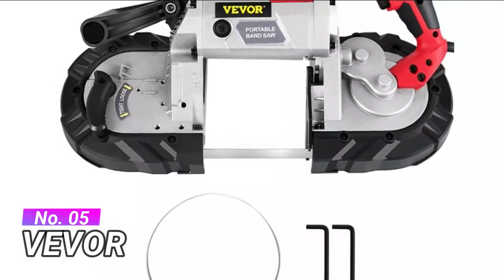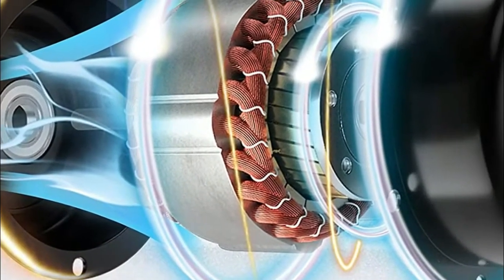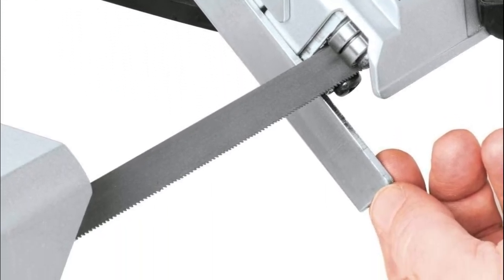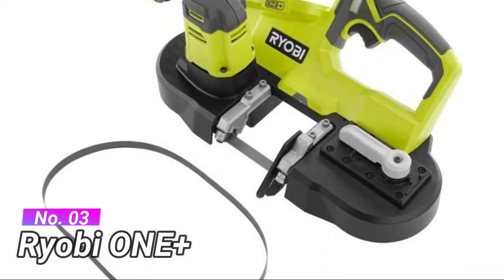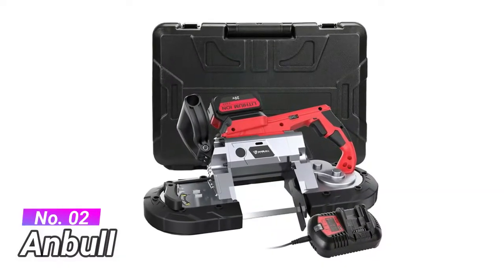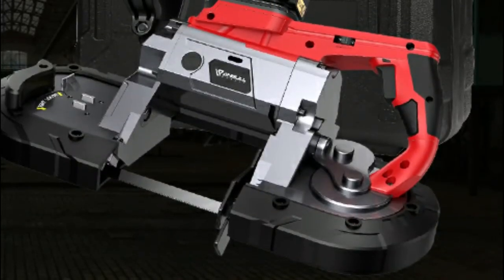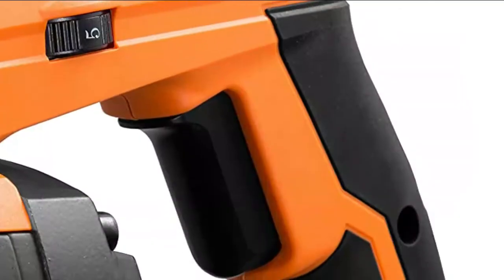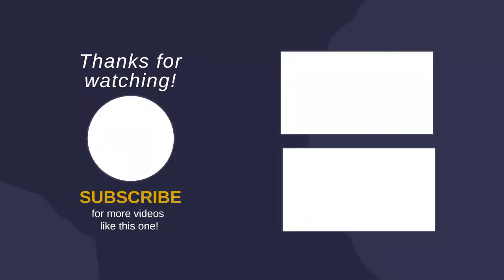Best Band Saws 2022 : Top 5 Band Saws Reviews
Are you Looking for the Best Band Saws. You Can Watch Here The Top 5 Band Saws Reviews Videos. Wish It Will Help You To Find. Follow below for more details.

1. WEN Handheld Portable Band Saw

2. Anbull Portable Cordless Band Saw

3. Ryobi ONE+ Portable Band Saw

4. Makita XBP02Z Cordless Band Saw

5. VEVOR Portable Band Saw